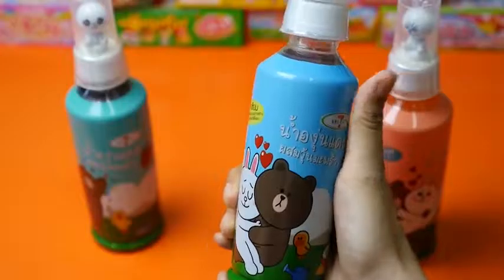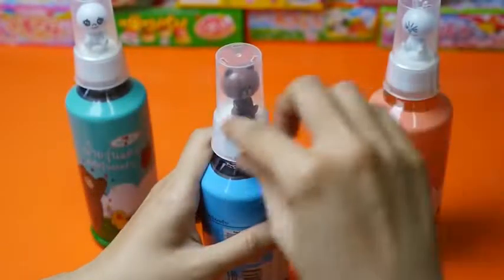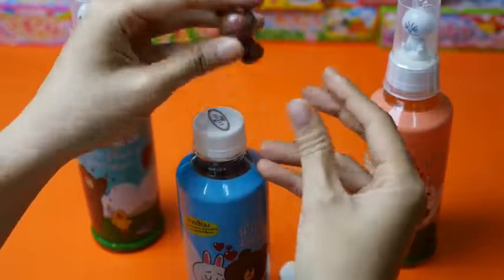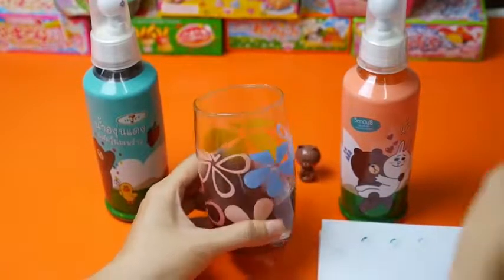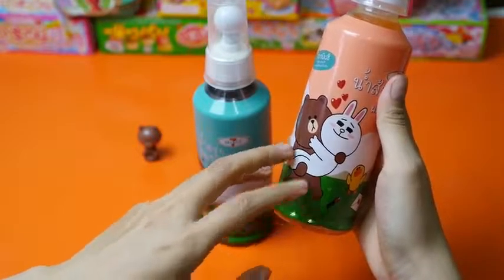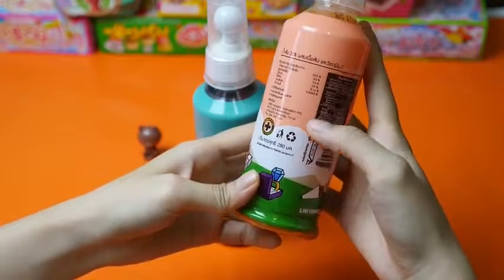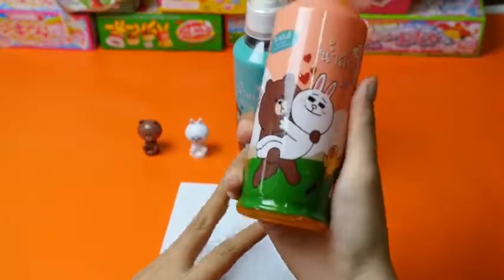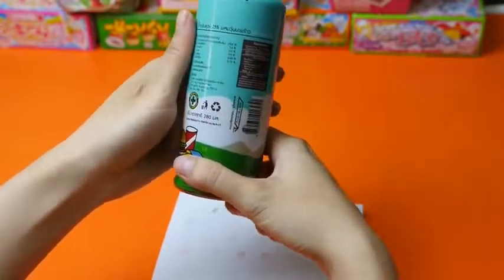Line Cony & Brown & Sally Sticker Figures Drink